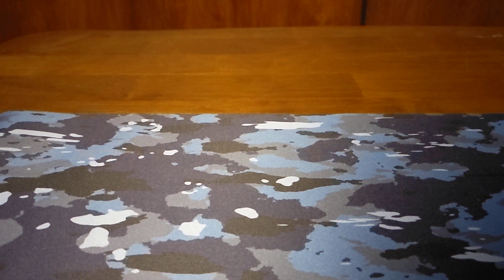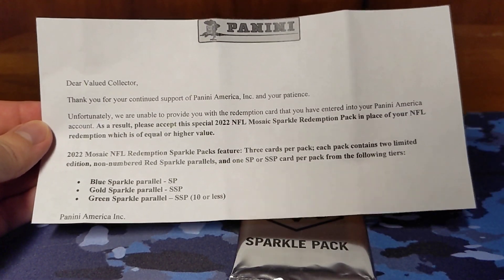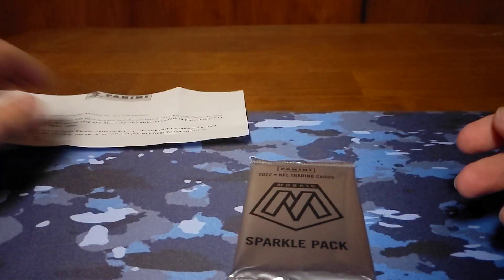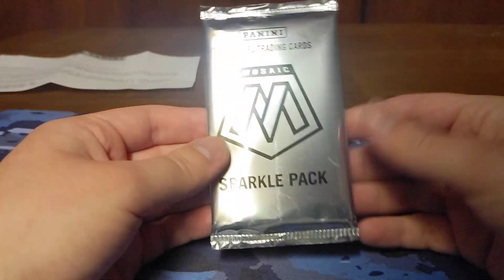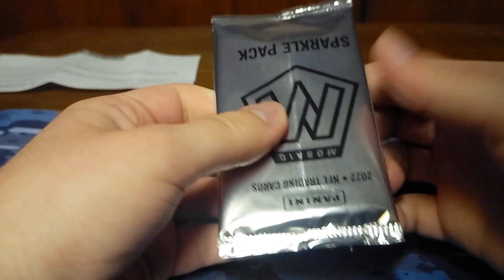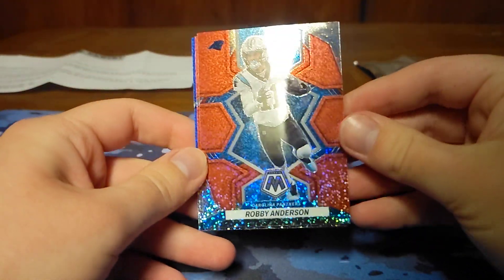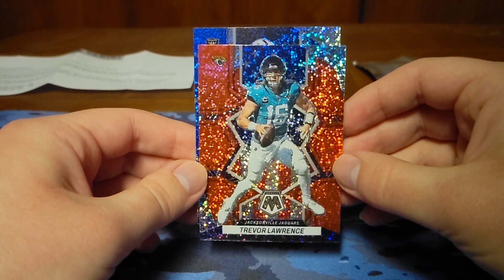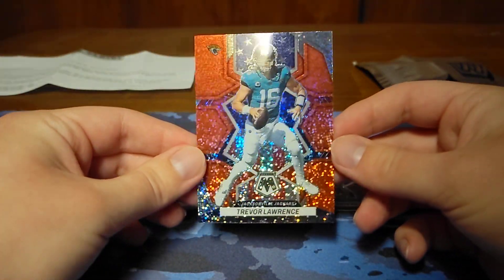2022 Panini Mosaic NFL Football Redemption Fulfilment Sparkle Pack!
I received this 2022 Mosaic NFL Football Colored Sparkle pack from Panini for a redemption that they could not fulfill. This pack comes with 3 colored sparkle parallels: 2 red, and 1 short print parallel (Blue, Gold, or Green).